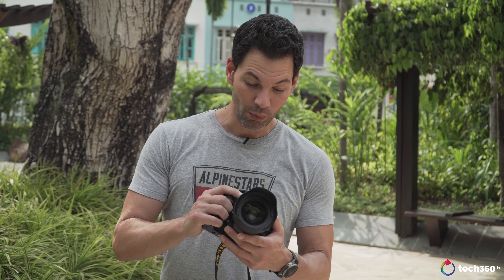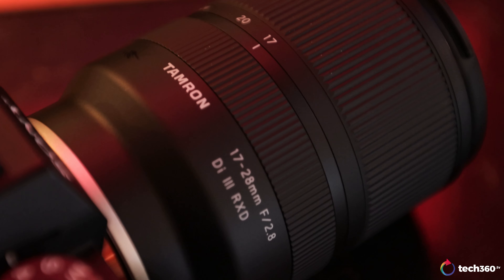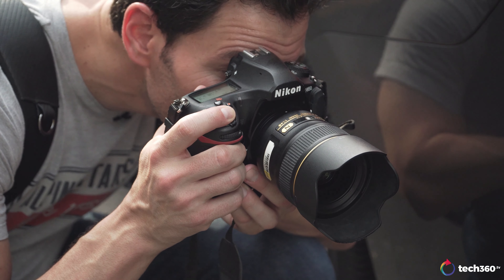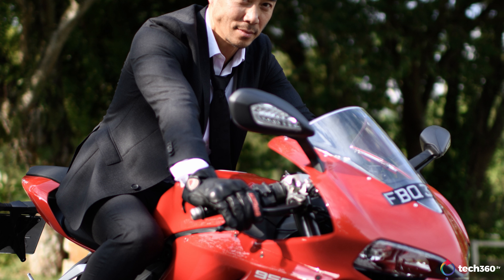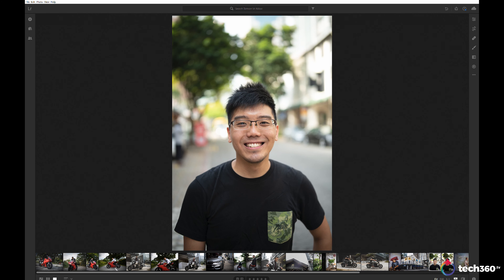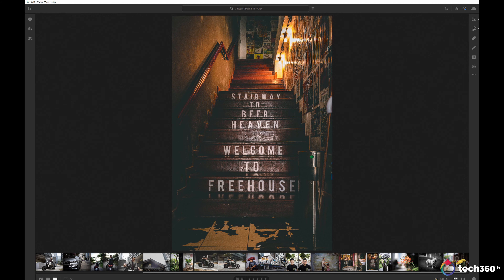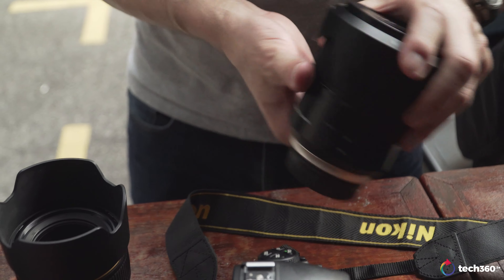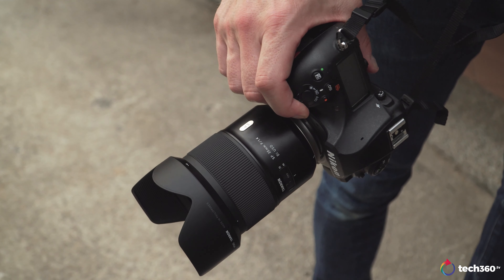Tamron 35mm F/1.4 Review: Is This The 35 We’ve Been Waiting For?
Tamron is coming straight out from left field with their all new 35mm F/1.4, which is available for both the Nikon F-Mount and the Canon EF-Mount. But that’s not all, we also have the Nikkor 35mm F/1.4 on our hands, so we went all in and compared the two. To cut to the chase, if you’re looking for a good 35mm that is pin sharp, yet won’t cost you a bomb, the Tamron is what you should be looking at.

Camera/Producer - Soon Kai Hong
Video Editor - Niki

To know more about the Tamron SP 35mm F/1.4 Di USD